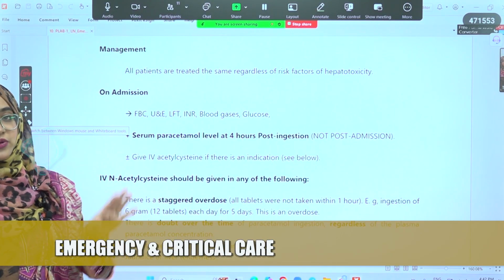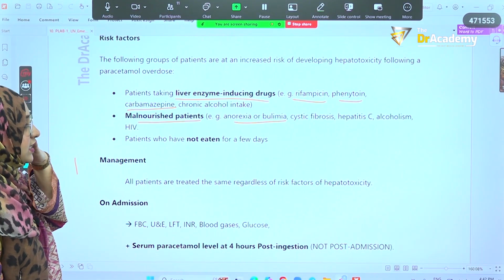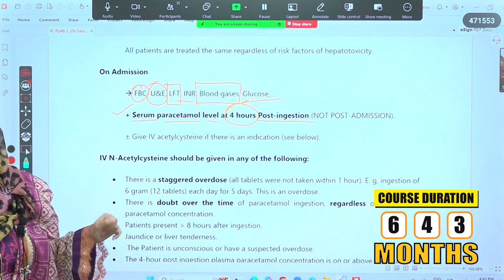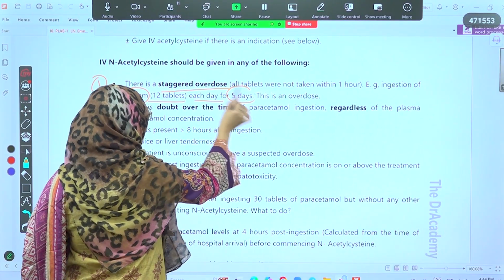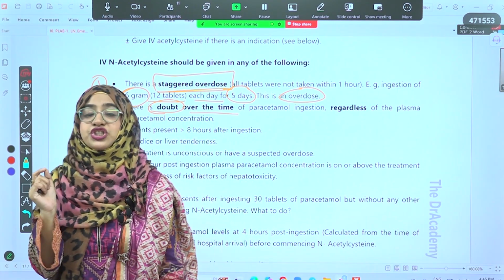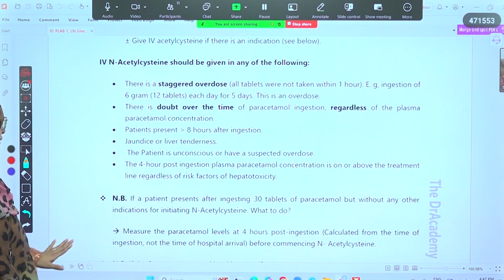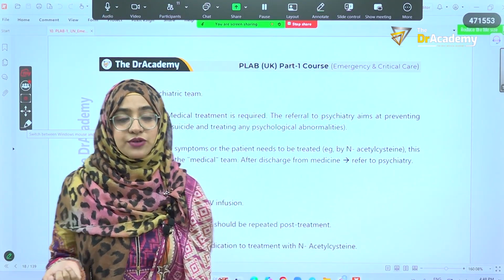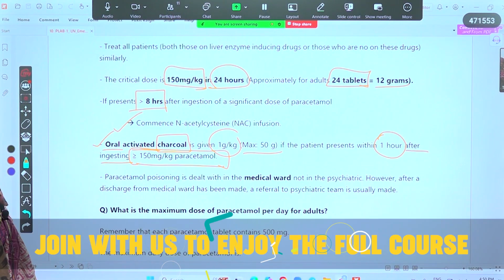🎓PLAB-1 (UK)-1 [6/4/3 Months] | Emergency & Critical Care | Paracetamol Overdose ❤️ The DrAcademy!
🎓PLAB-1 (UK)-1 [6/4/3 MONTHS] 🧑‍💻 ONLINE + OFFLINE COURSE  ❤️ THE DRACADEMY !

✌️ COURSE TYPE: BOTH 👨‍💻ONLINE  👨‍🏫 OFFLINE

👉 THE ONLY COURSE PROVIDES YOU WITH ALL THE EXAM MATERIALS FREE ON COURSE !!! 👌

📚 A Complete Lecture Notes (Printed Copy)
📚 Question Bank-01(ePLABABLE/eBook/Online Access)
📚 Question Bank-02 (ePasTest/eBook/Online Access)
📚 Question Bank-03 (eMedRevision/eCopy/Online Access)

👉THE COUNTRY'S BEST  MENTOR'S & CONSULTANT TEAM ❤️ THE DR ACADEMY!